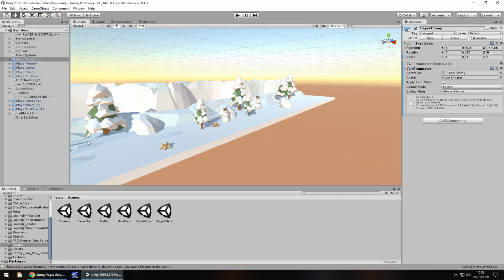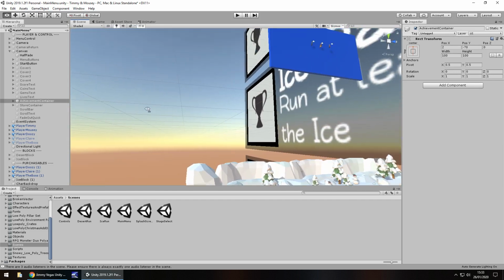ENDLESS RUNNER DEV LOG #2 | UNITY GAME | DEVELOPING STAGES & FUN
Development Log #2 for the project I'm working on right now. Timmy & Mousey: An Endless Runner!

Who Is Jimmy Vegas?

Start your game development career today, for free.